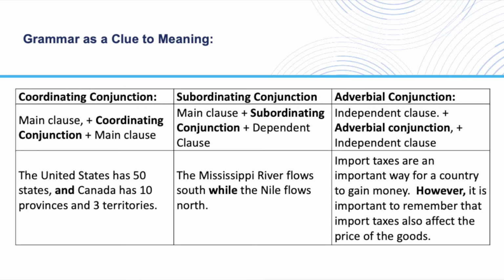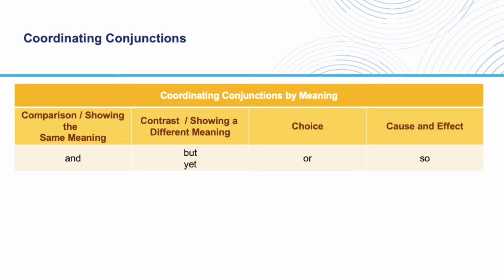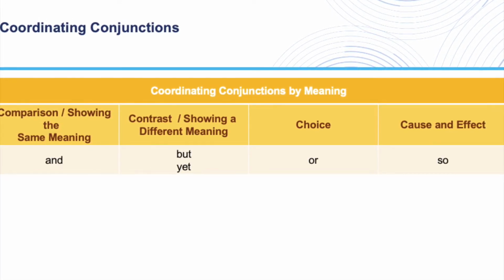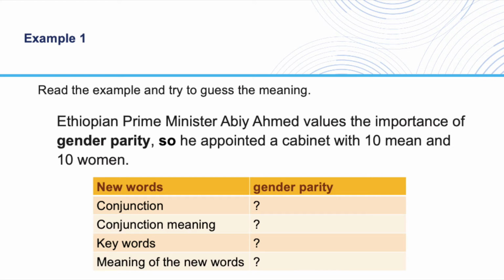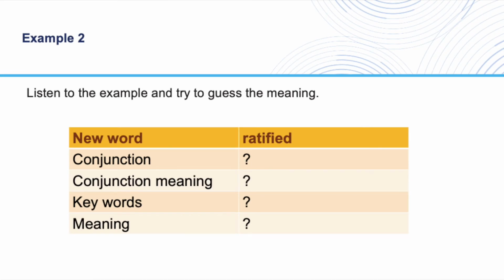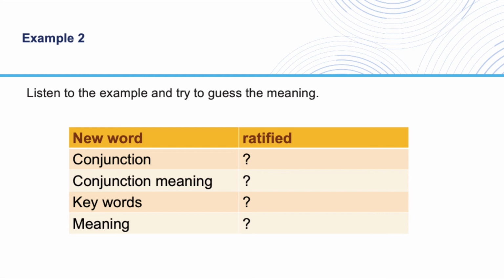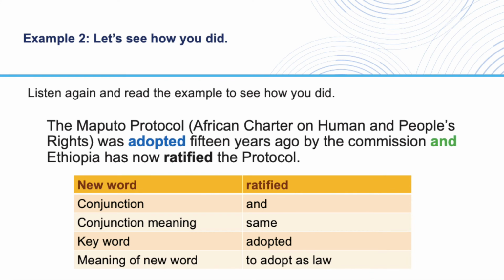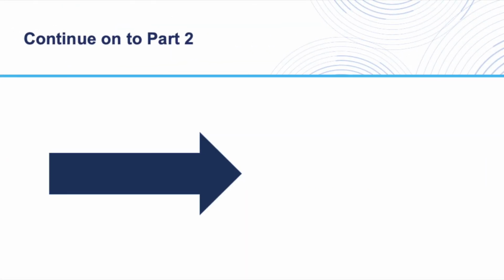Module 5 Using Conjunctions to Guess Meaning - Part 1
This is the first part of the presentation on how to use conjunctions to guess the meanings of words.